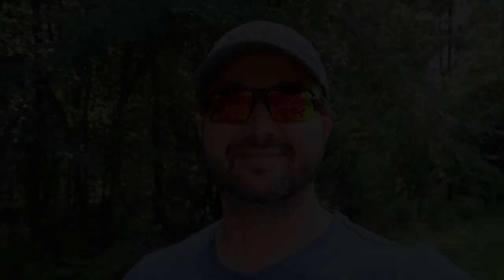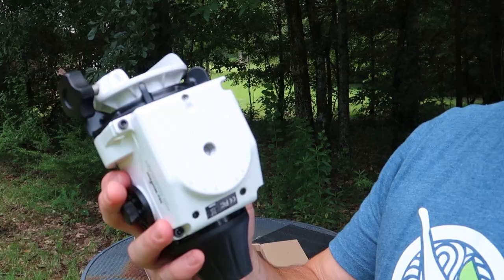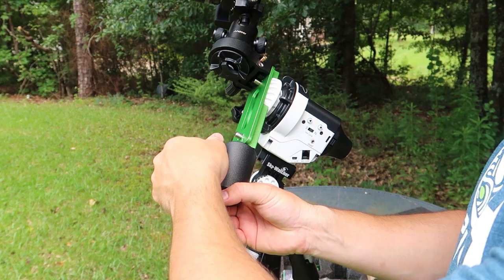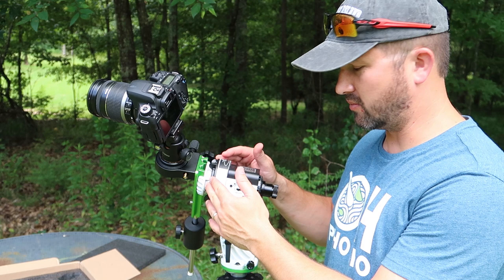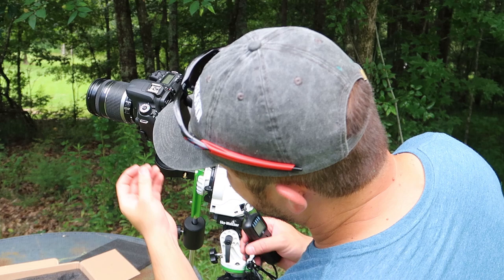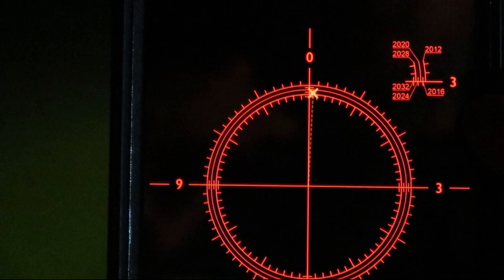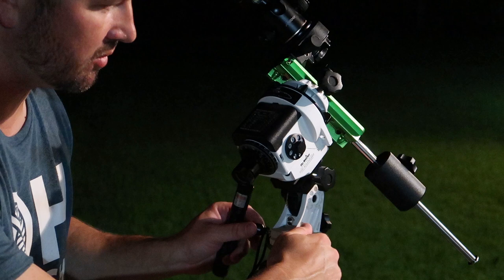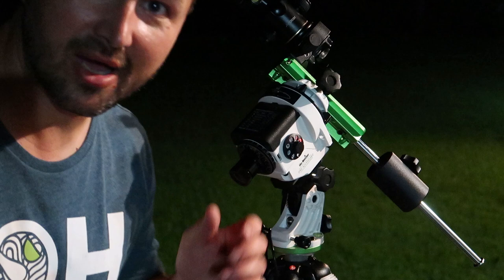How to do Astrophotography: The Star Adventurer Pro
This is a start to finish tutorial on how to use the star adventurer pro without an autoguider and get fantastic results.  This is a revised version of a video I did on this last year that is shorter but still retains all the important parts of getting this up and running for the first time.

TELESCOPES

ASTRONOMY CAMERAS

FILTERS